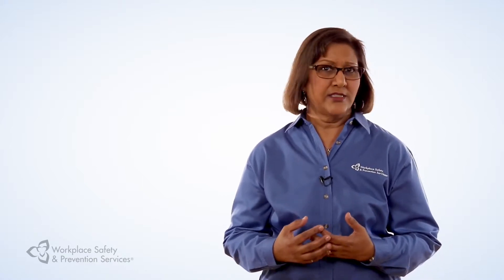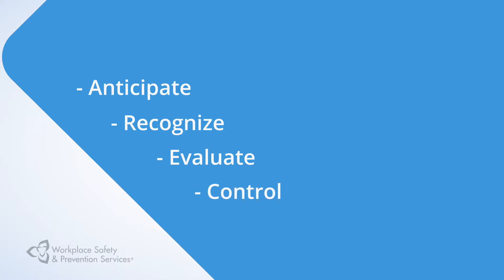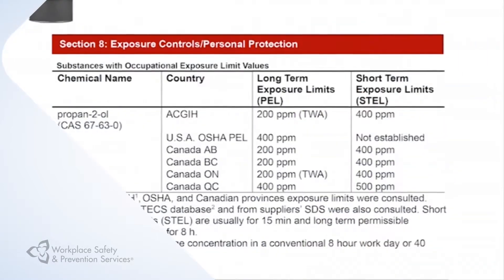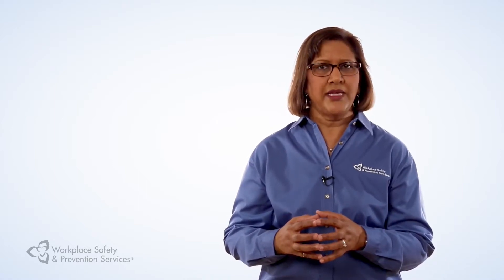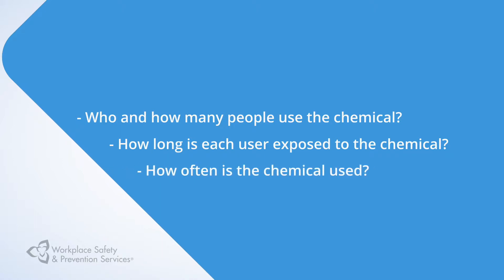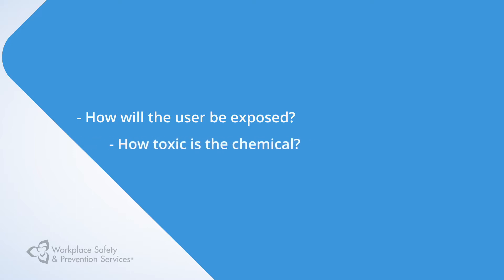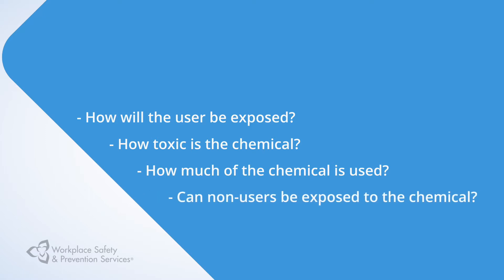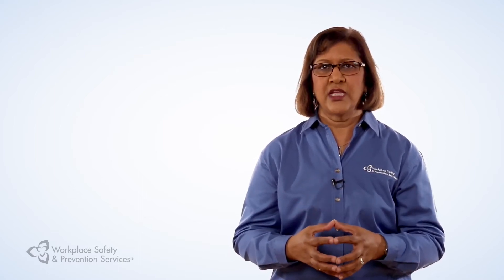Chemical Handling 3 Assess Your Chemcial Handling Risks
Third in a four part series on how to manage chemical hazards in the workplace to control exposure and prevent injuries.

Tags 📌